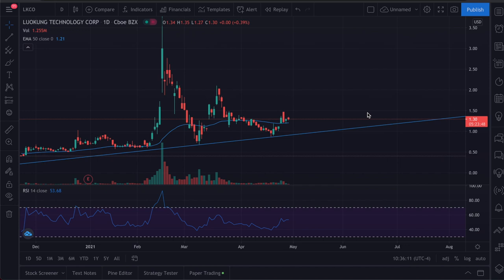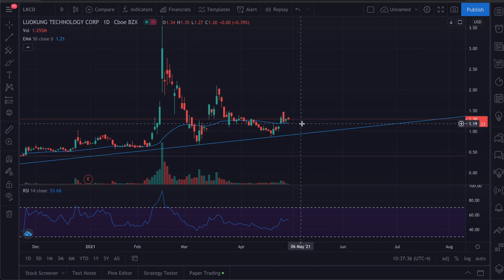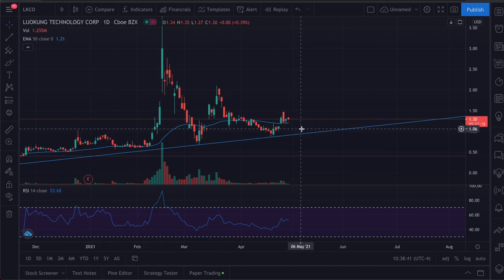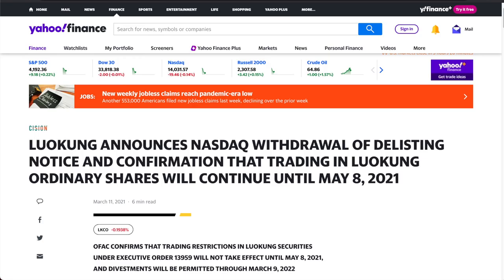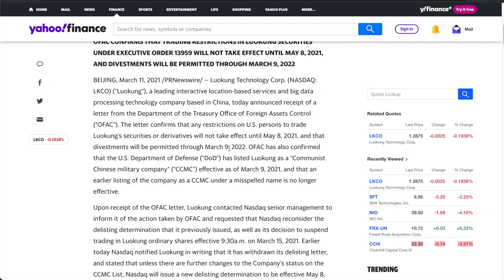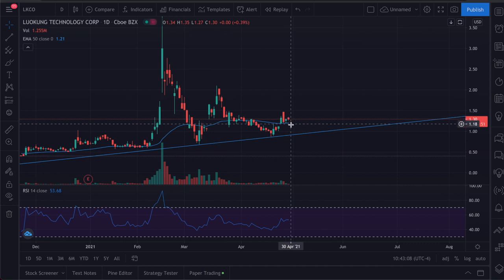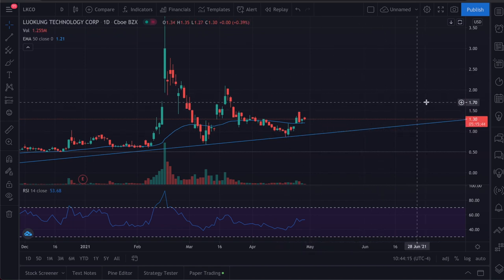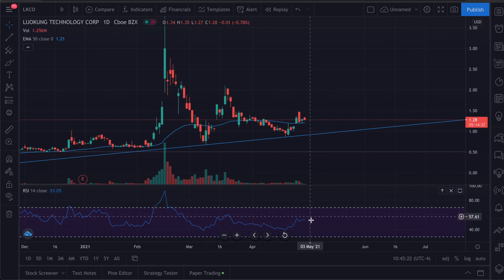LKCO Stock MAJOR NEWS! Luokung Technology Price Prediction & Update May 3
LKCO Stock MAJOR NEWS! Luokung Technology Price Prediction & Update May 3. What are your price predictions for LKCO Stock?